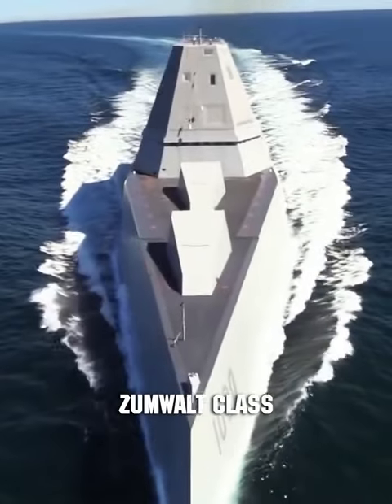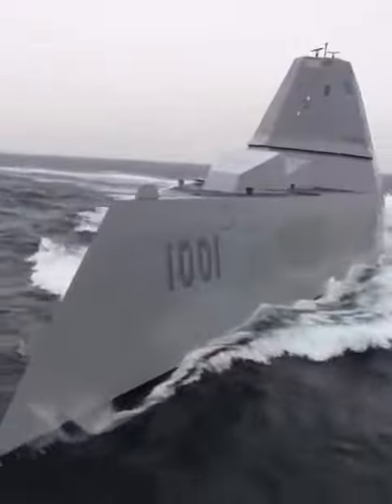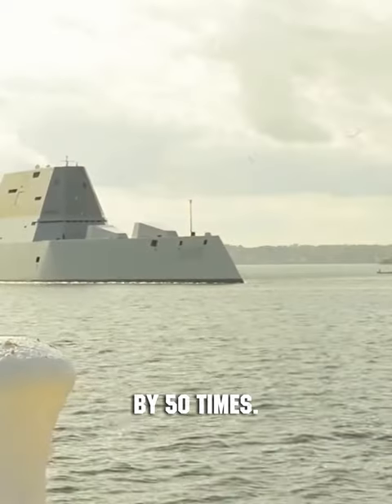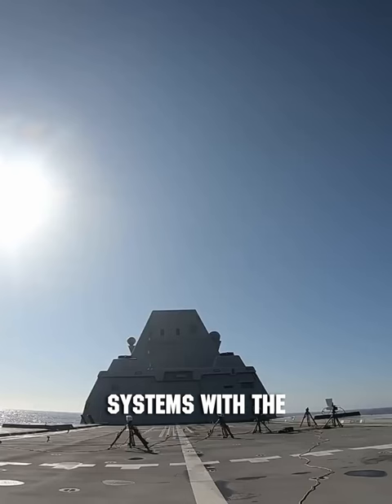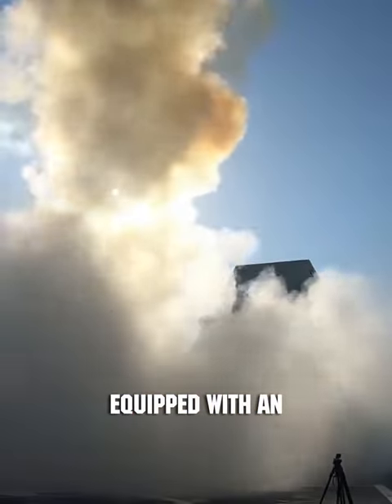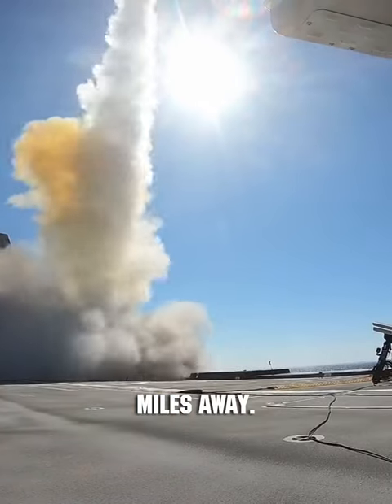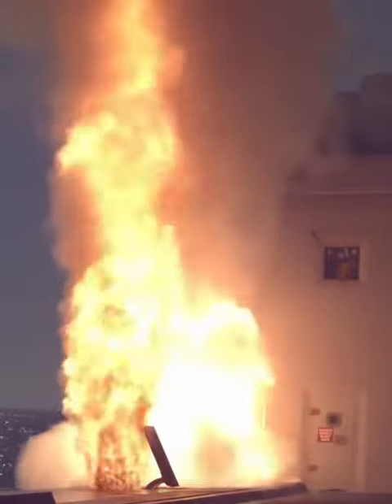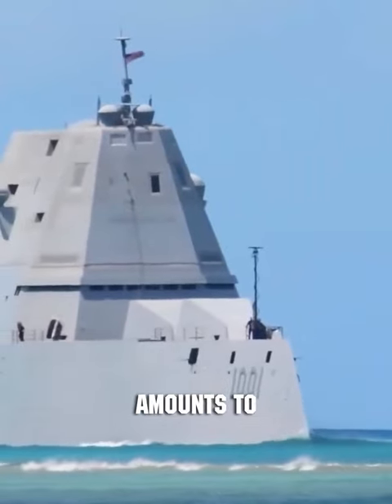🤑$8 Billion Warship You Never Saw Coming 😱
The advanced Zumwalt-class destroyer incorporates extensive stealth technologies that make its massive 610-foot warship hull nearly invisible to radar, alongside lethal weapons like 80 missile capacity and twin 155-millimeter guns with 92-mile range. Yet exorbitant program costs reaching $8 billion per vessel meant only 3 ever entered service. Rivaling the firepower of a whole carrier strike group in one stealthy ship, its elaborate concealment and armaments define this destroyer despite truncated production overall.